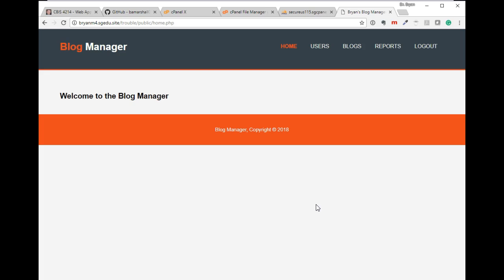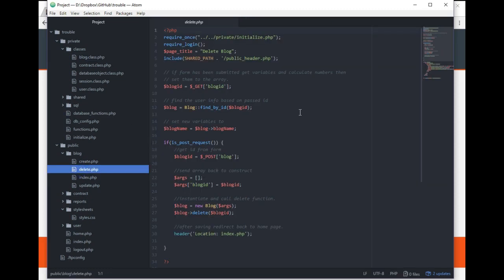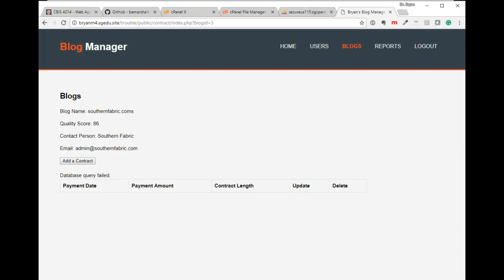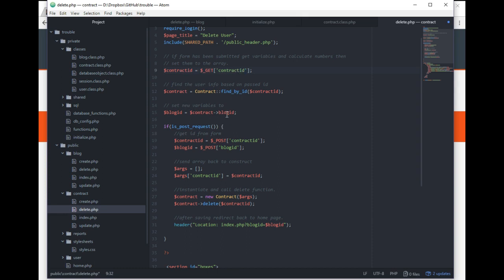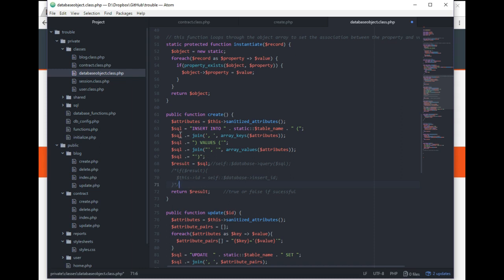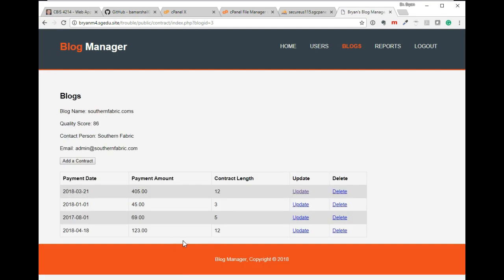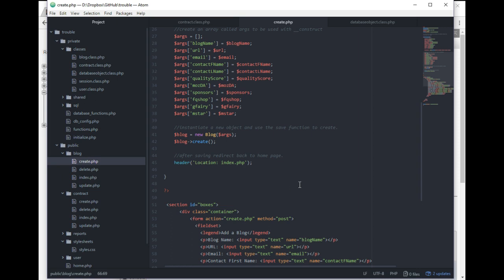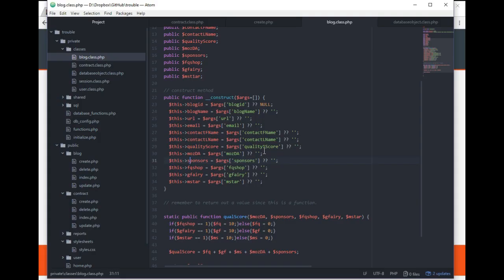Advanced Troubleshooting Project PHP Code and Database Query